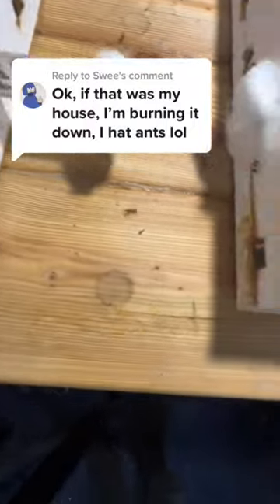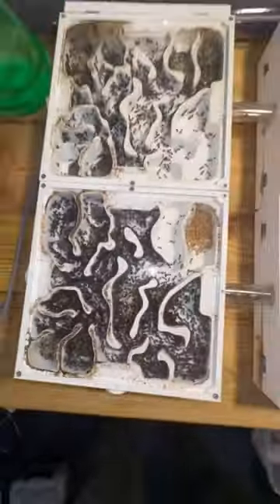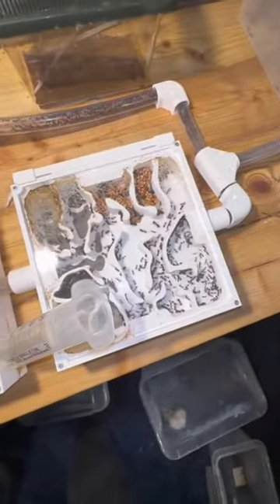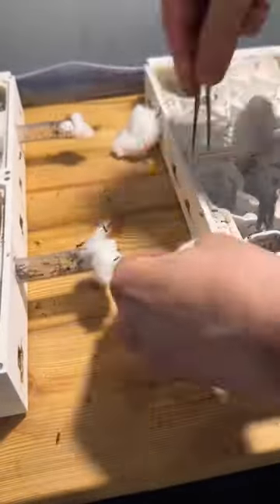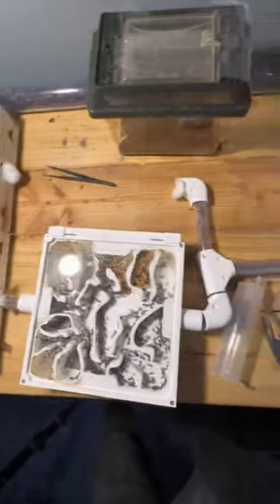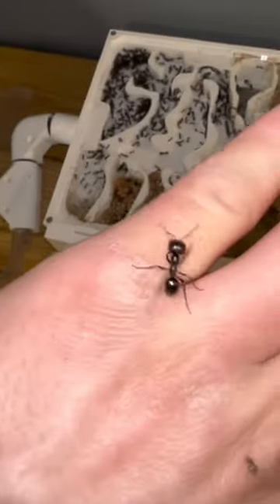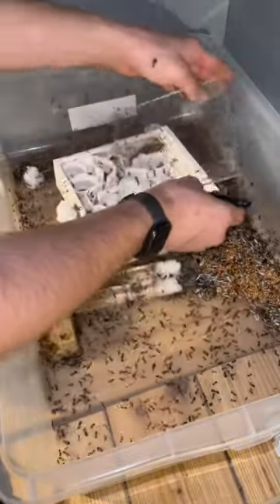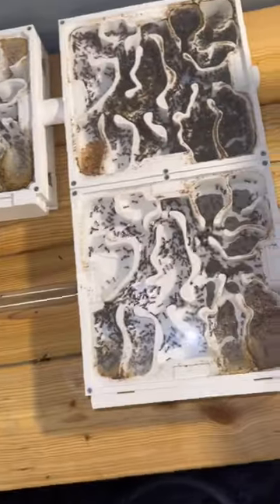My Ants Are Loose In My Room